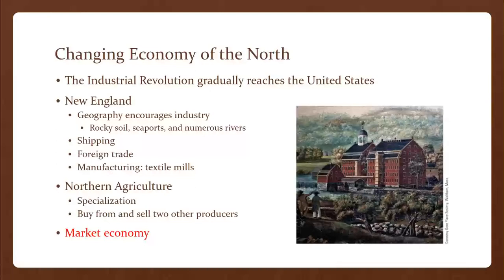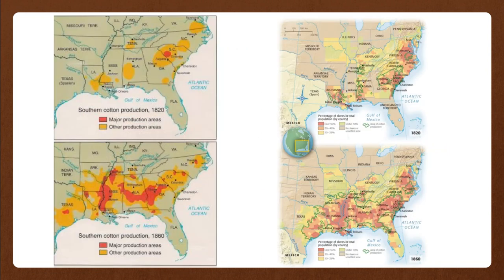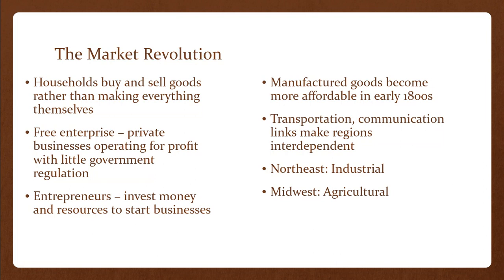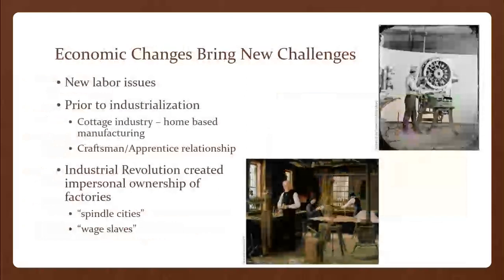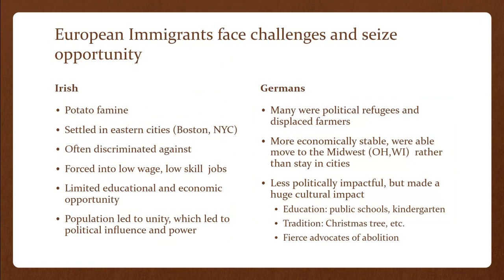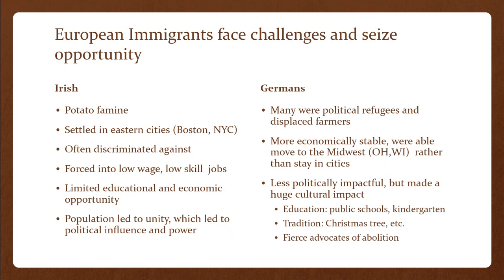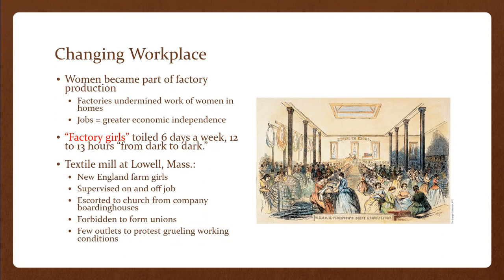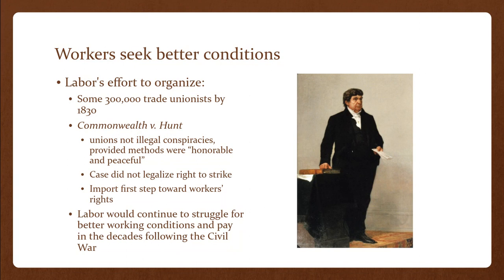Social and Economic Change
A brief overview of early 19th Century Social and Economic Changes